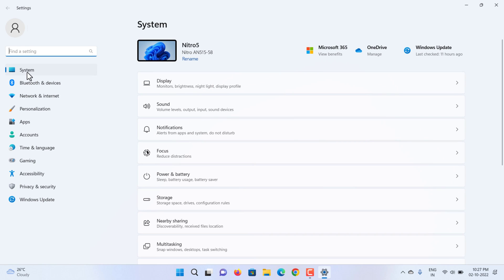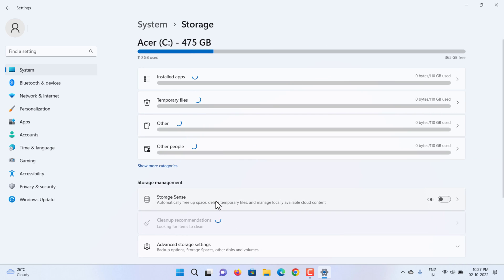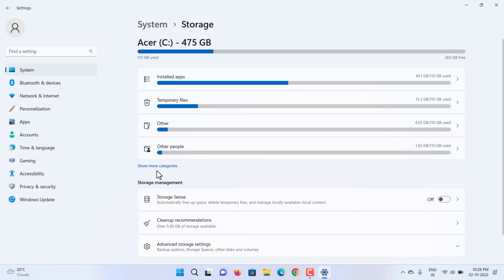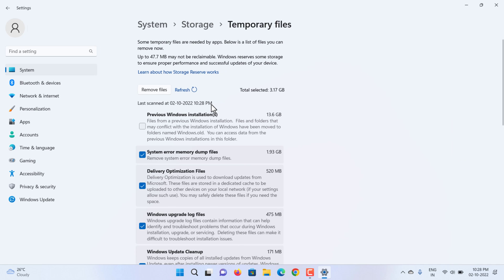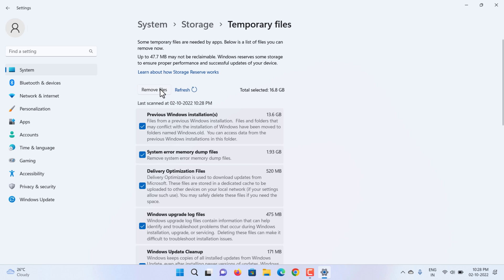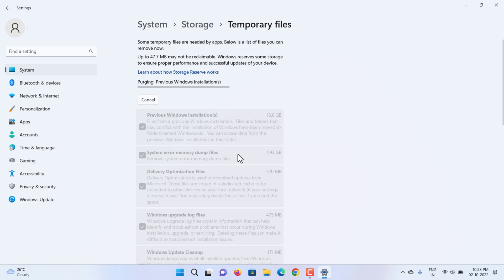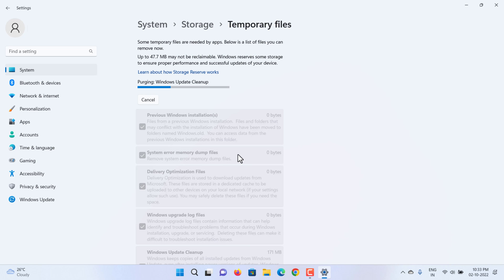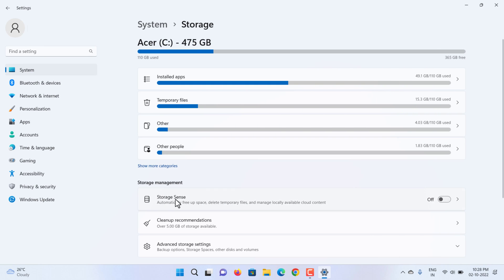How to Remove Junk Files From Windows 11 | Delete Temporary files to Free up Space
how to remove temporary files in windows 11. free up space and speed up your system. Once you complete the steps, the copy of the previous installations and other junk files will be deleted from the windows 11 computer